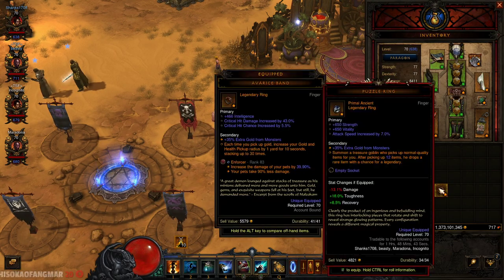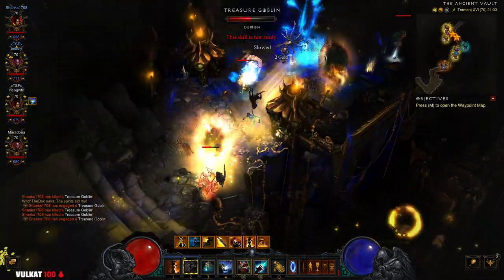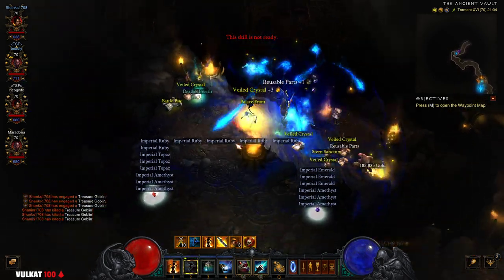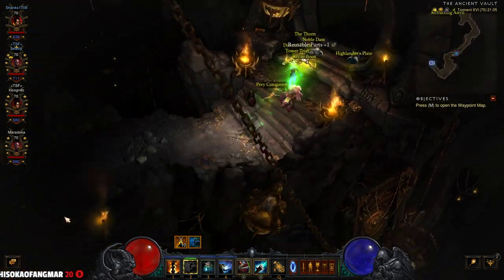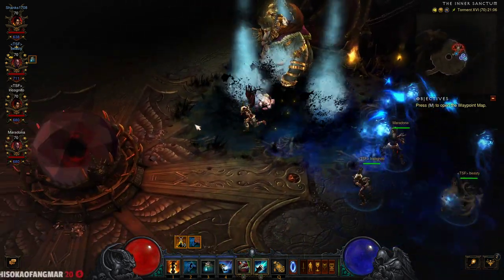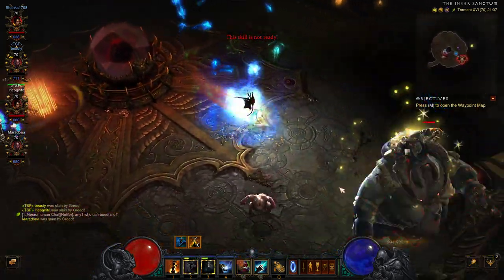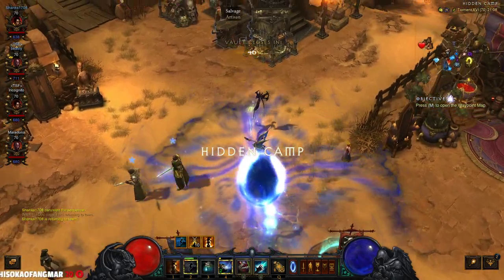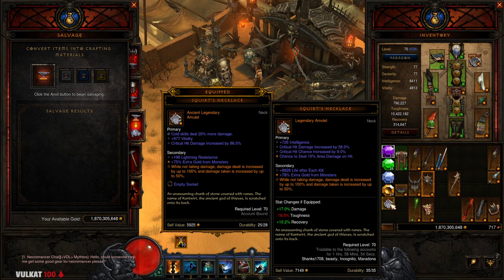Diablo 3 Season 20 Primal Ancient Puzzle Ring RUN! You won't believe what happened!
▬ Stream support ▬▬▬▬▬▬▬▬▬▬▬
My Donationpage -every tip is appricated-